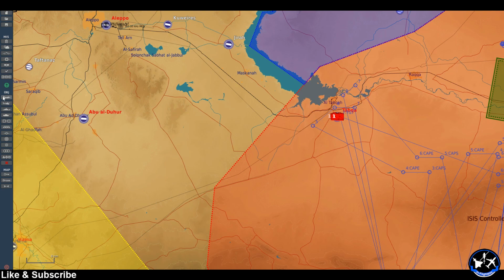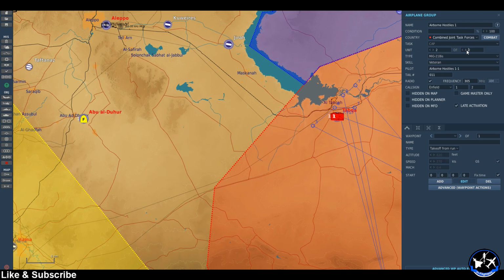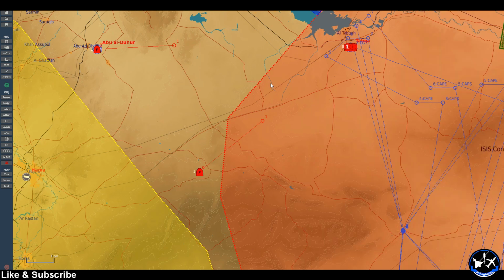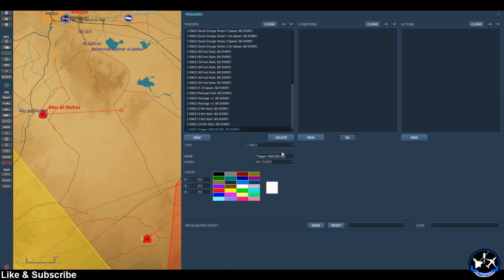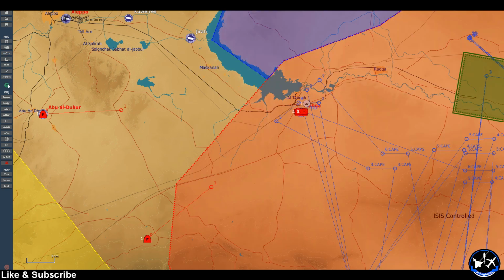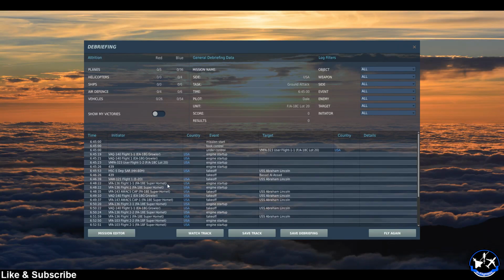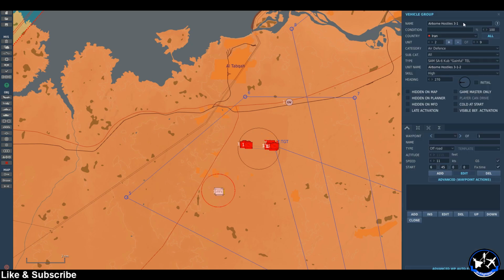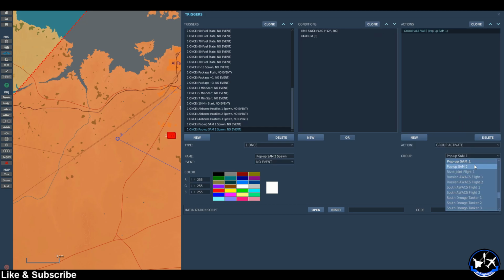DCS World - Mission Maker Series - F/A-18C - Precision Strike - Episode 4